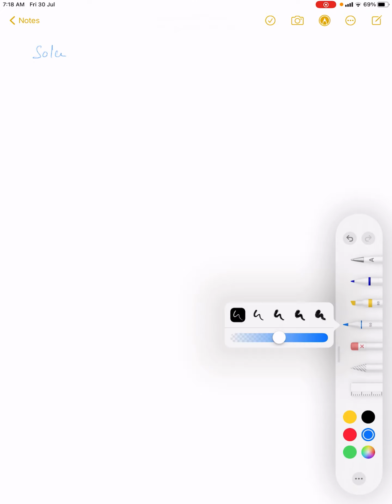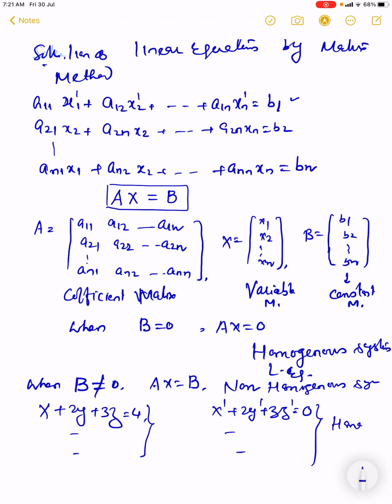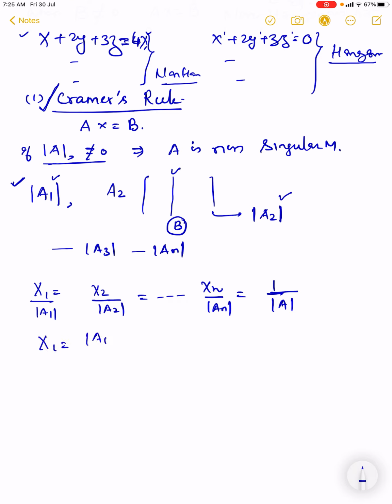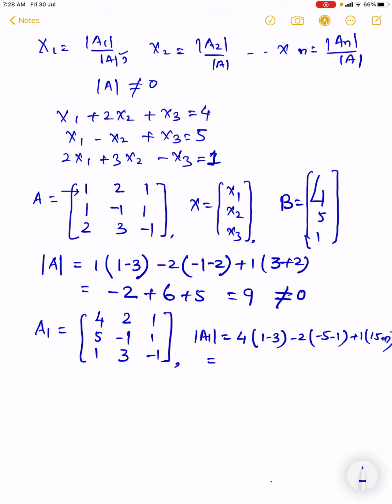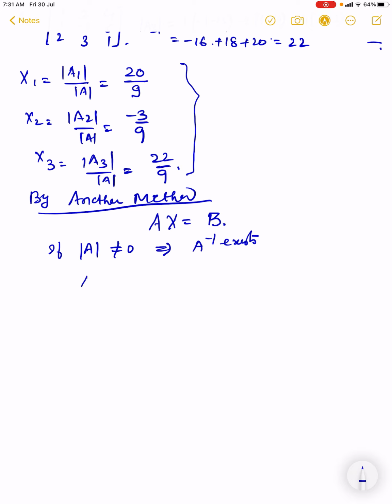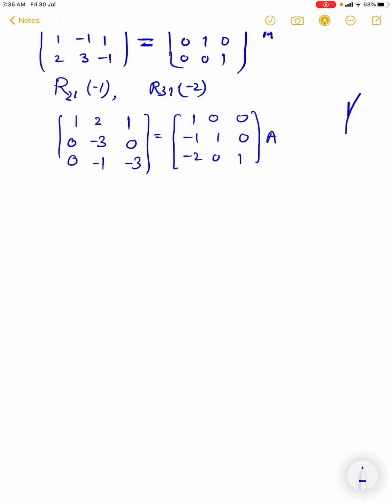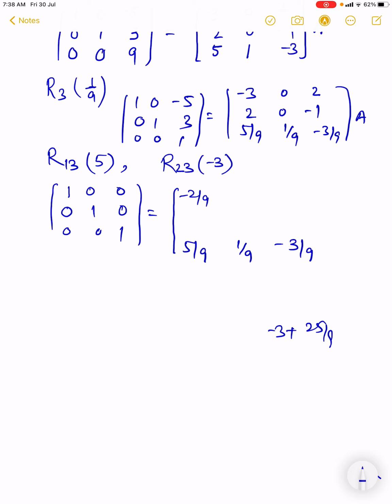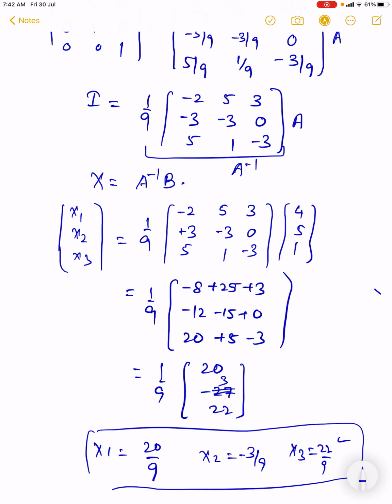Solution of linear equation by matrix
Dr J.K.ARORA